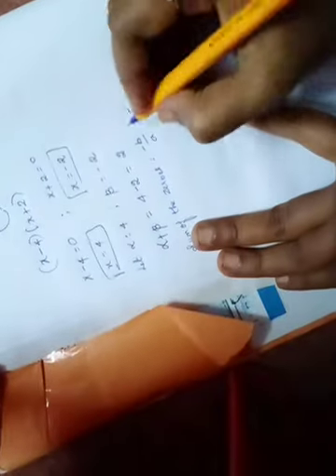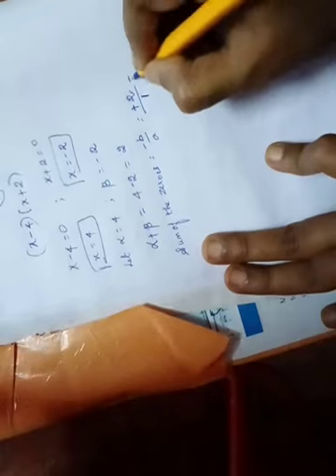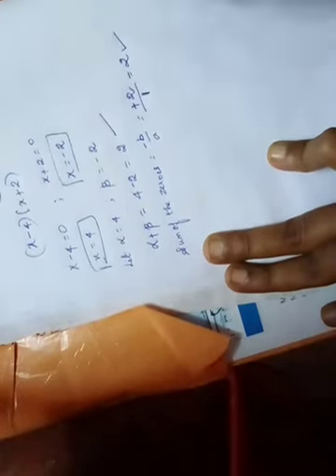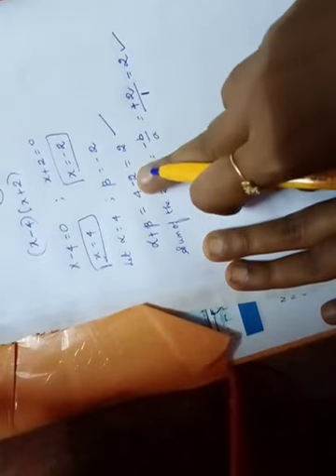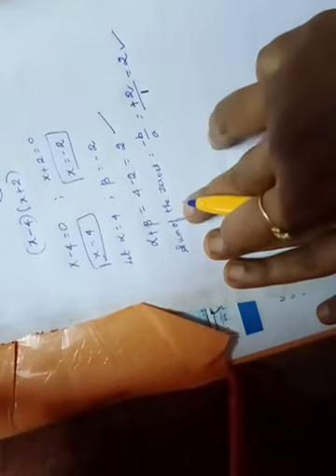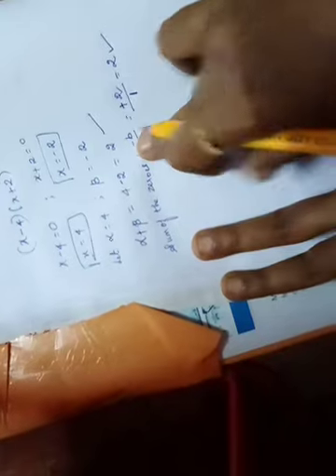Cbse ncert class 10 ex:2.2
Polynomial ex 2.2 1st sum